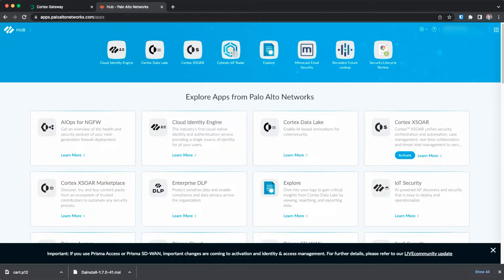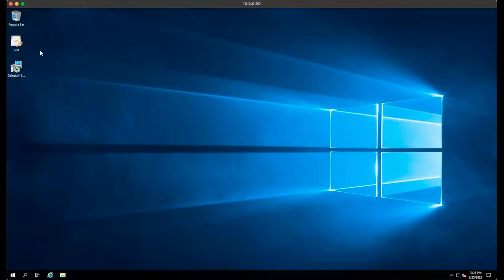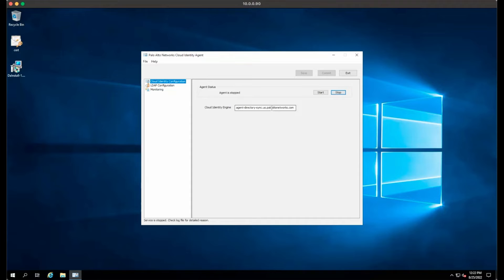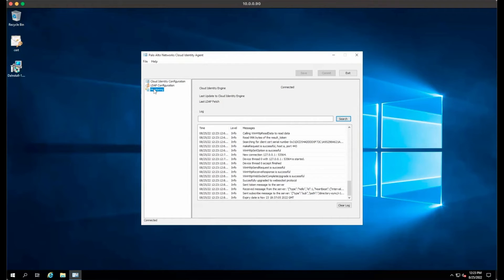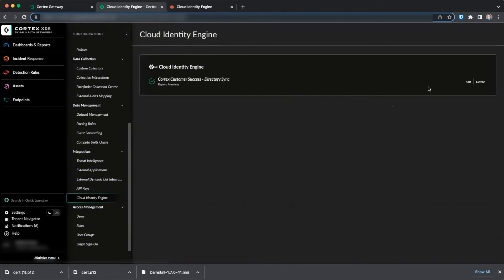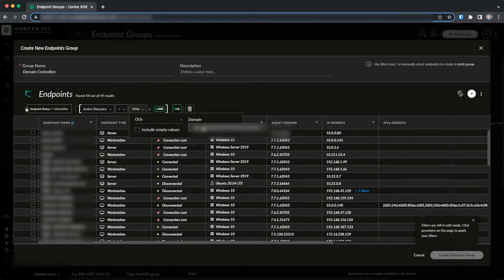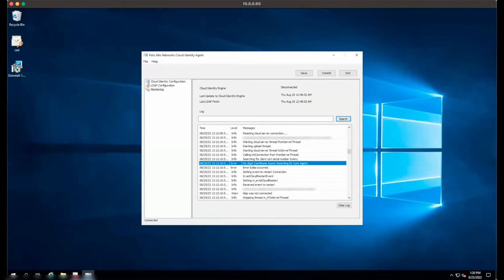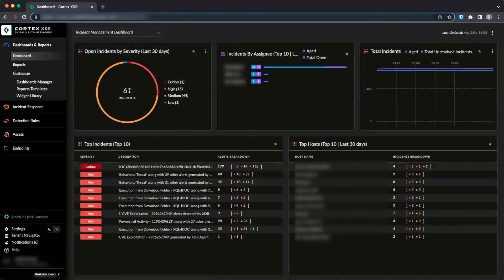Cortex XDR How To: Configure Cloud Identity Agent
During this session, we will demonstrate how to install and configure the Cloud Identity directory sync agent and how the Cloud Identity Engine can be utilized by Cortex XDR.